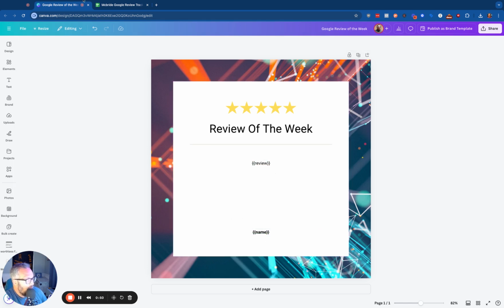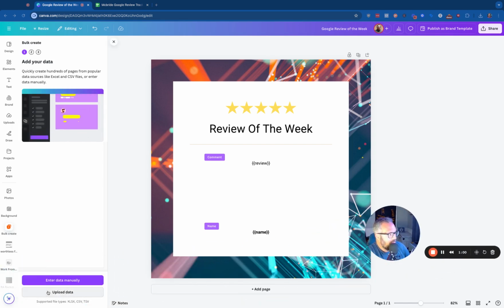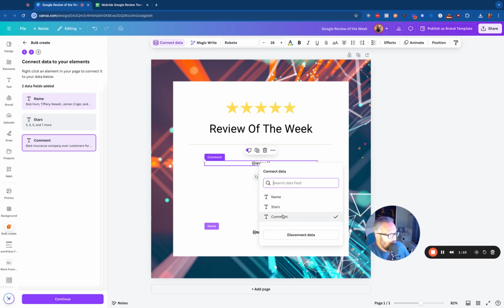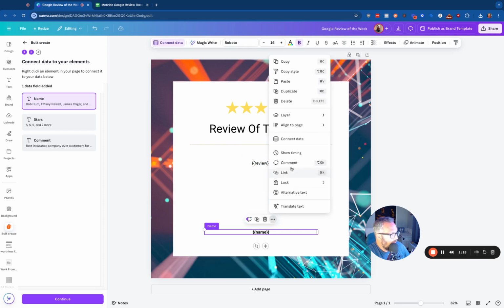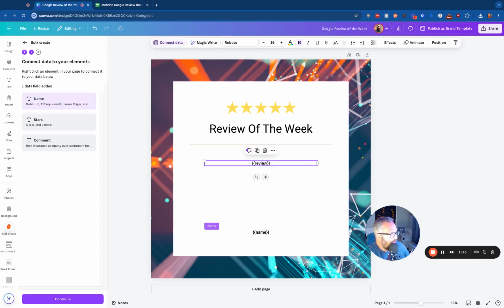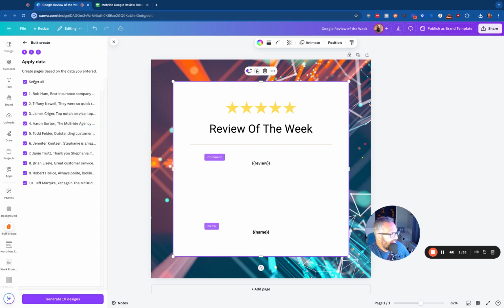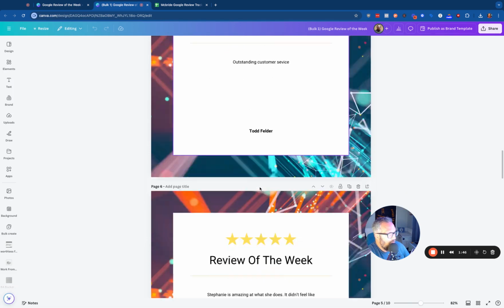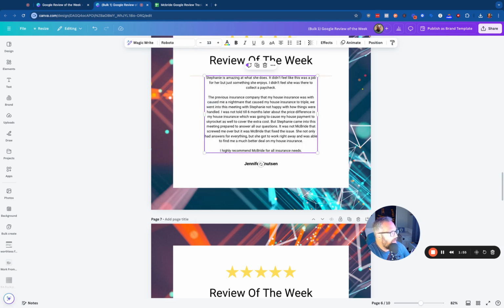How to Bulk Create Social Media Images in Canva – Step-by-Step Guide!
Learn how to save time and streamline your workflow by bulk creating social media images in Canva! This step-by-step guide shows you how to turn data from Google reviews into branded content effortlessly. Using spreadsheets and Canva’s bulk creation feature, you’ll master the art of automation and elevate your social media presence.

💡 What You’ll Learn:

How to prepare a spreadsheet for Canva’s bulk creation feature.
Tips for automating branded designs from Google review data.
Customizing Canva templates for a polished, professional look.

Ready to simplify your social media strategy? Watch now and start bulk creating stunning designs in minutes!

📌 Tools Mentioned:

Canva
Google Sheets
Zapier (optional for automating data)